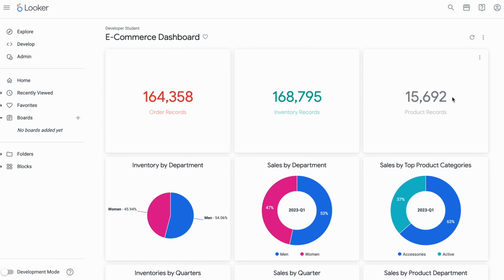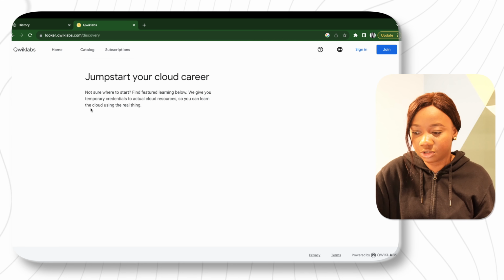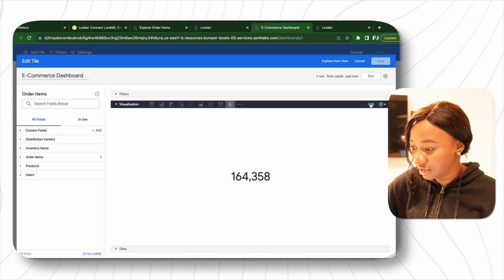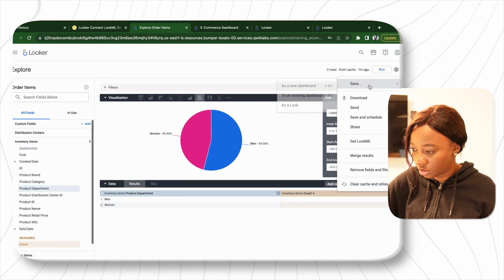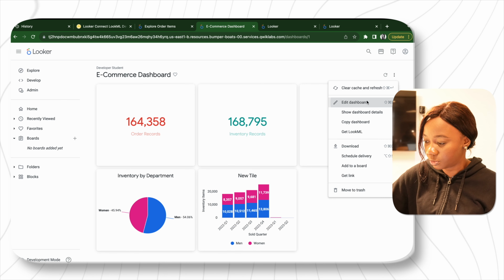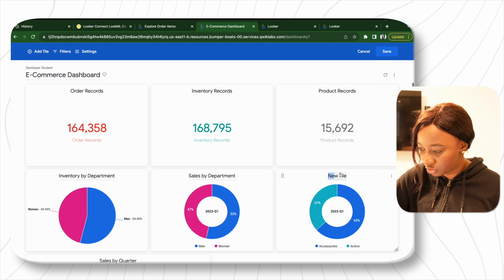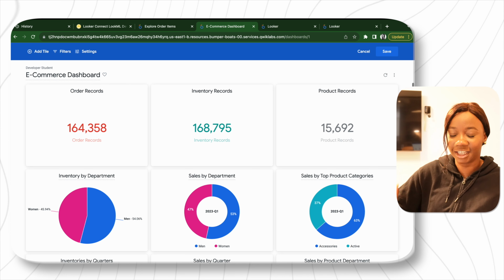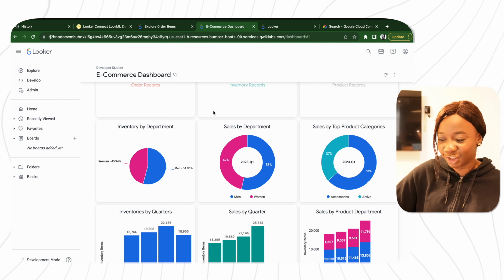Google Looker Tutorial for Beginners 2024 | Create your First Dashboard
👉 Learn Google Looker for FREE

Learn how to use Google Looker to create impressive dashboards. Looker is so easy to use, but it can seem quite complex and confusing to learn. The best way for you to get started with Looker is by accessing the labs in QwikLabs using this

Get ready to Learn how to use Explores, Measures in your LookML, Pivot columns in Looker, Perform Aggregations, Fields, Dimensions, as well as the different charts available for data reporting.

After this session, I can confidently say that you would have mastered all the fundamentals needed to start building with Looker - All in just 30 minutes !

I'll take you step by step and you can follow along with me by using any of the available demo datasets present. By the end of the video, you would have created your first interactive Looker dashboard.

Timestamp:
0:00 Intro
1:36 Looker Mockup (Draw.io)
5:19 Why you should learn Looker
6:23 Accessing Looker with QwikLabs
8:19 Explores
8: 51 LookML
9:25 Measures
10:00 Building the Looker Report
37:07 Complete E-commerce Dashboard
38:30 Using GitHub for Version Control
39:40 Looker Community (Answers to Looker related Questions)
39:35 Outro

RECOMMENDED VIDEOS:
How I Would Learn Data Analytics in 2023 (If I Could start Over) | Data Analyst Roadmap 2023